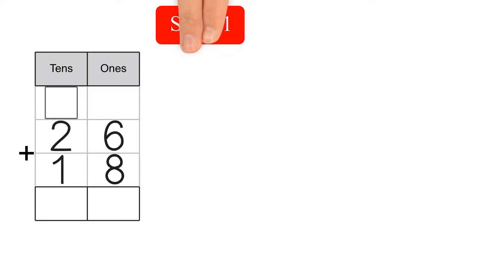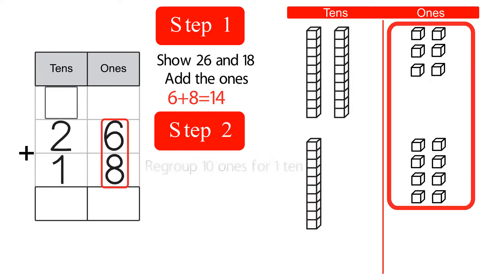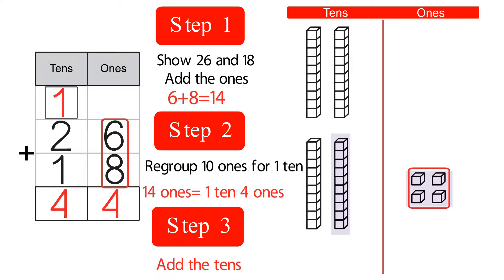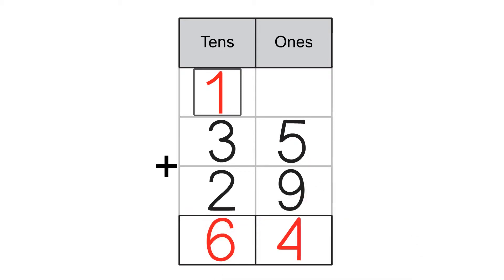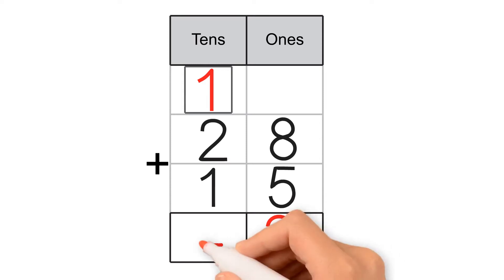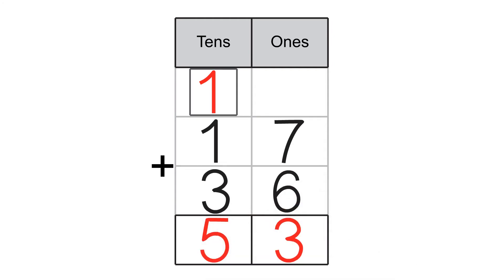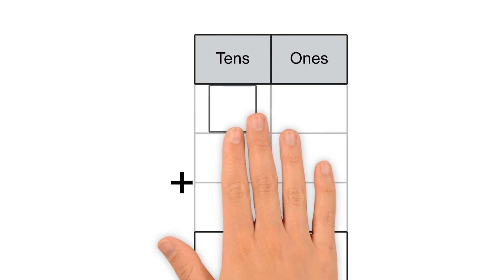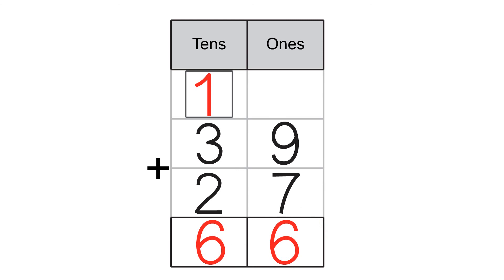2-Digit Addition with Regrouping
This video helps students understand adding 2-digit numbers in columns with regrouping or carrying. Grade 2. Lesson 4.6